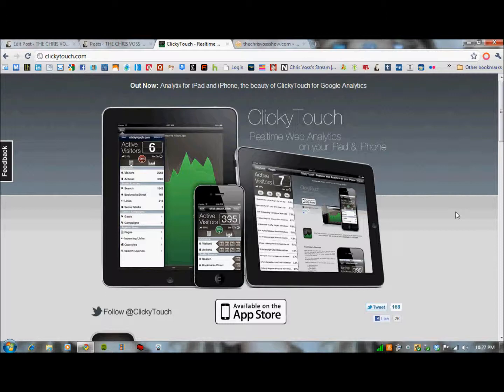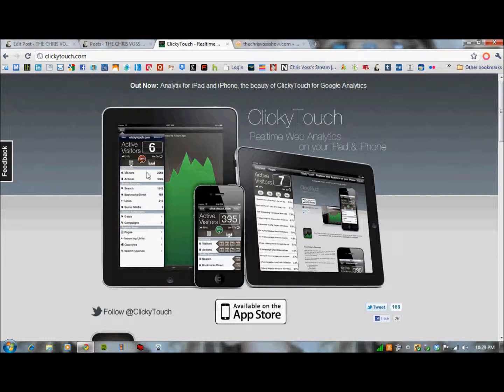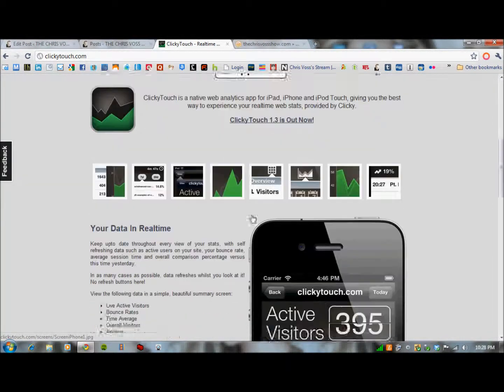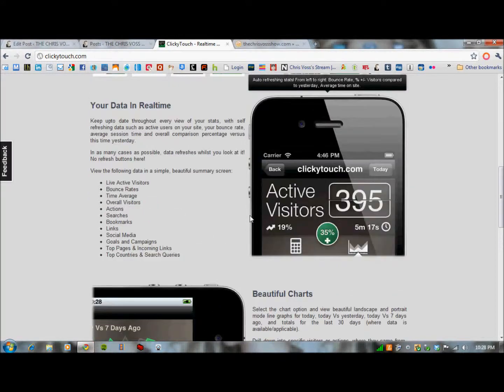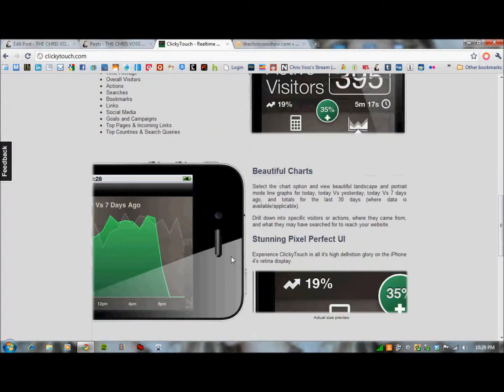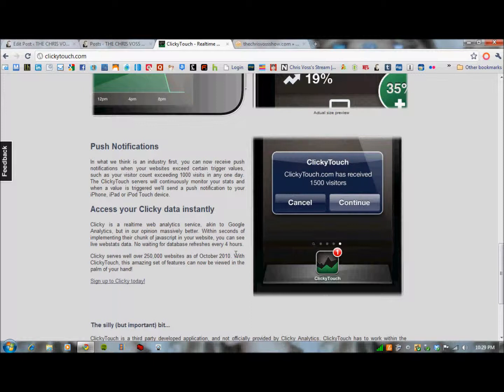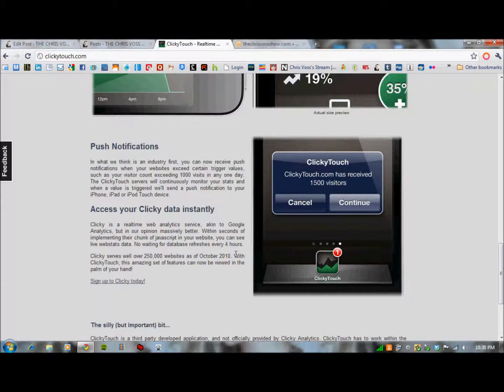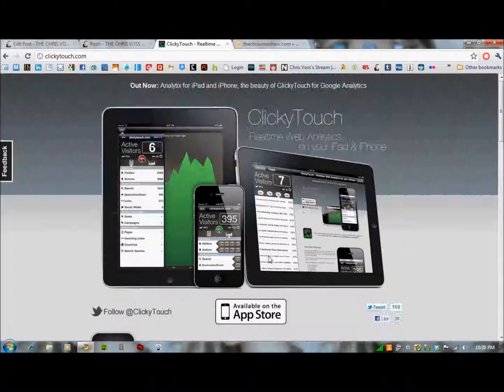ClickyTouch - Real Time Live Analytics on Your iPhone and iPad